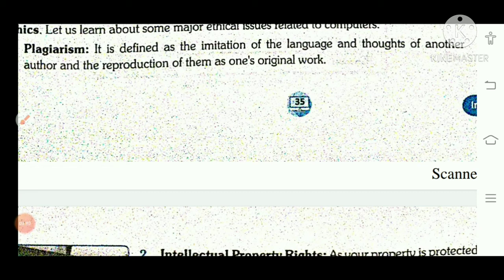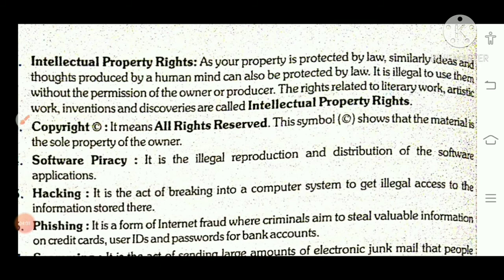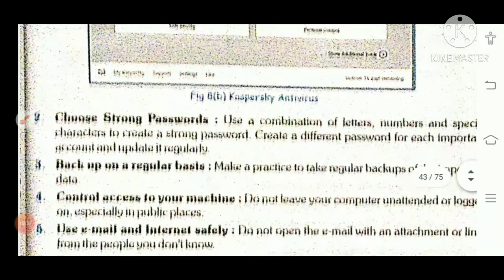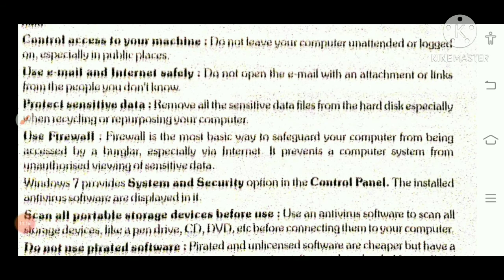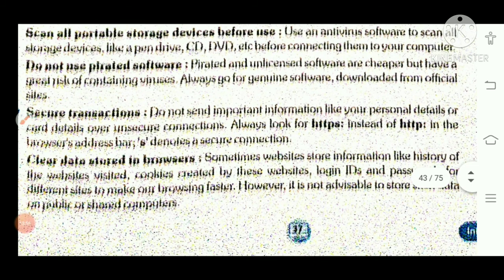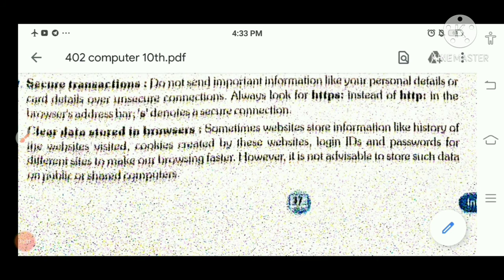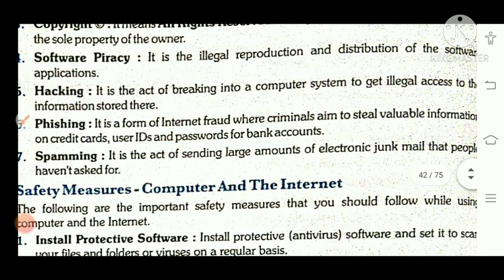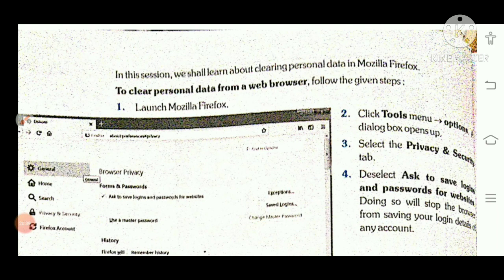Session -8 Internet Security Unit-4 Web Application and Security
Information Technology CBSE Subject Specific Skills Subject code-402 Part -B subject specific skills